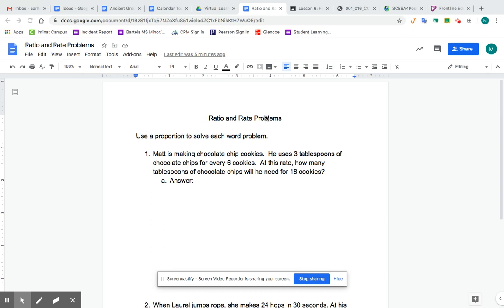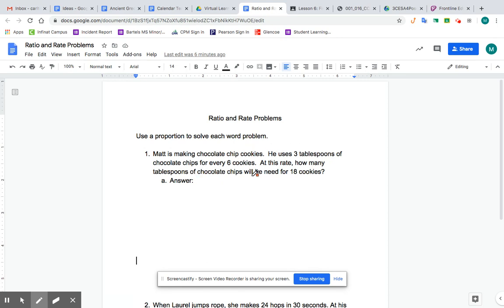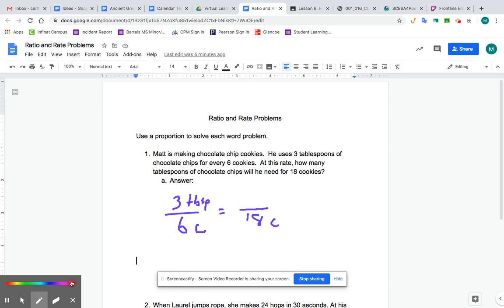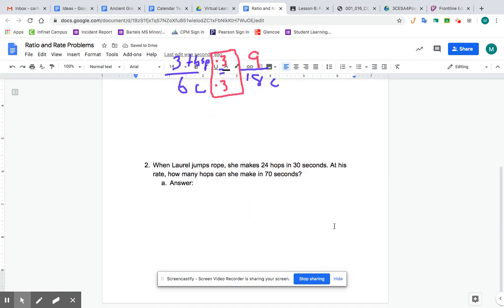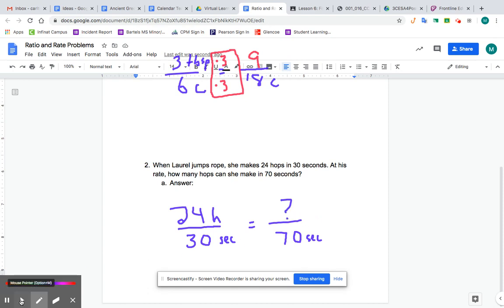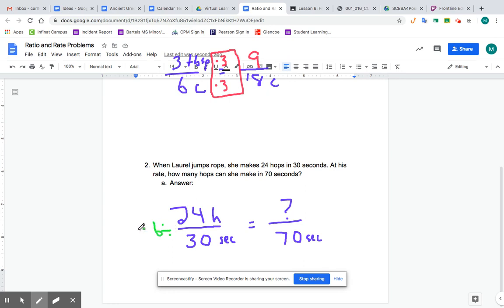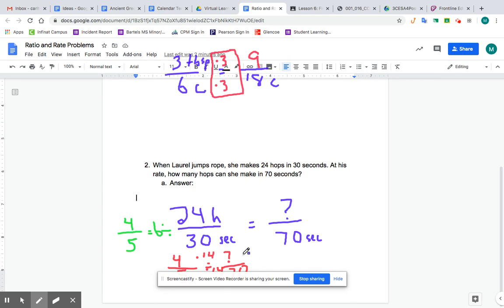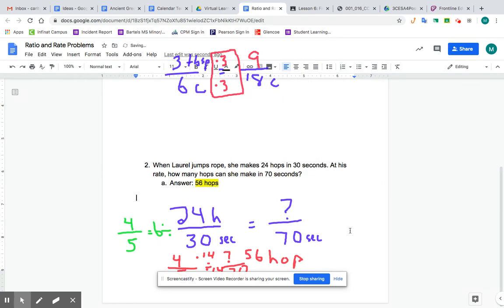Ratio and Rate Problems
Ratio and Rate problems using a proportion.